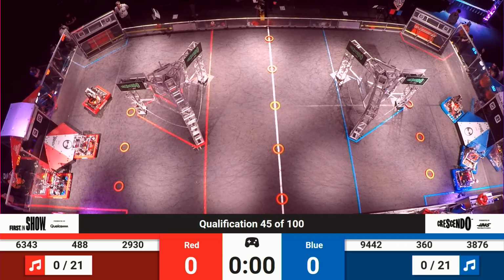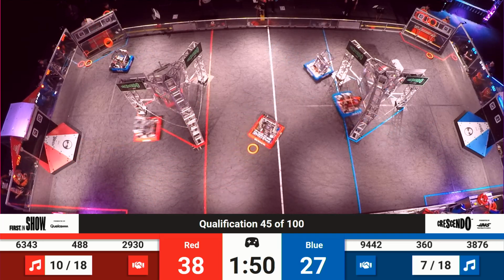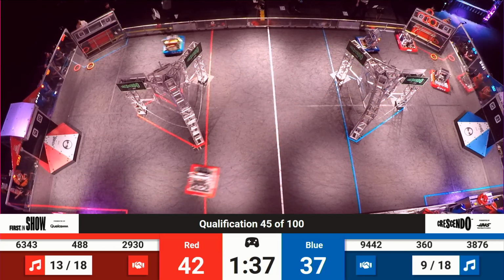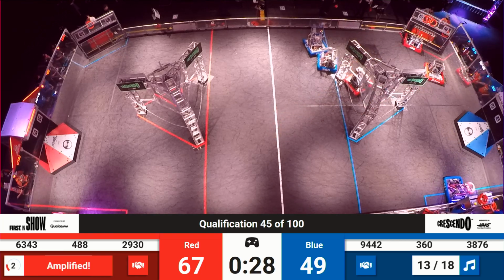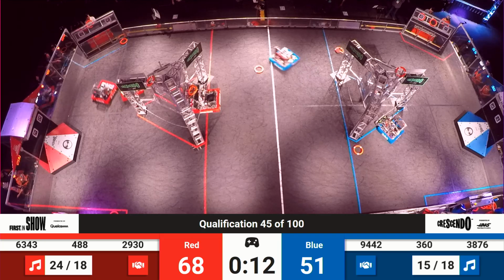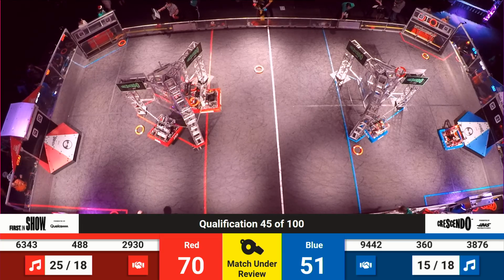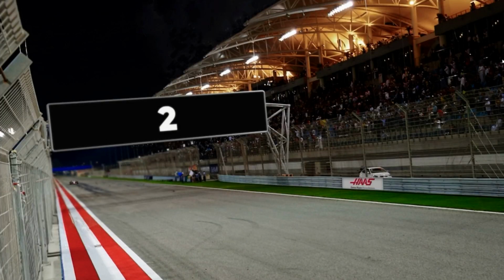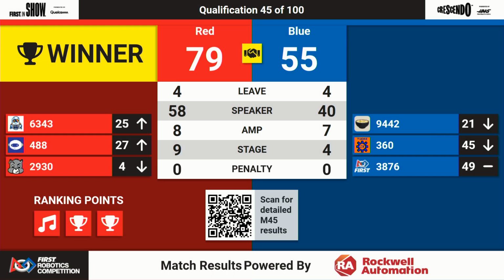Q45 2024 Pacific Northwest FIRST District Championship - WIDE 47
2024 FRC Pacific Northwest FIRST District Championship Week #6

Footage of the 2024 FRC Pacific Northwest FIRST District Championship is coutesy of the FIRST Washington A/V Crew